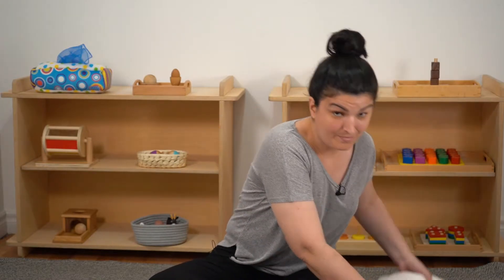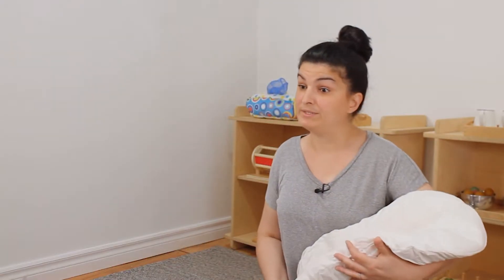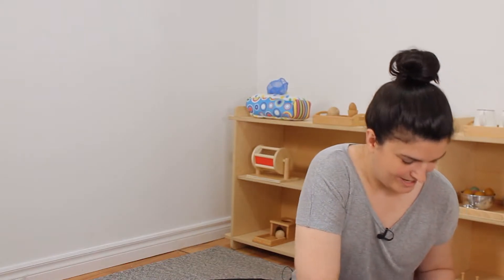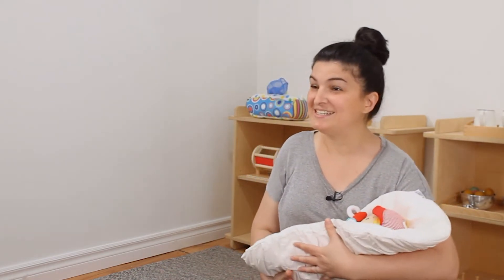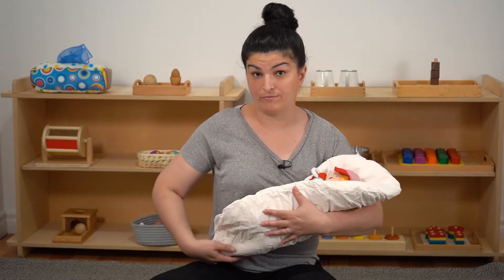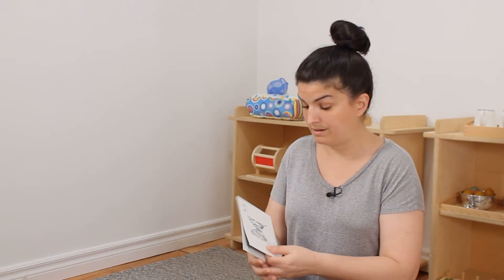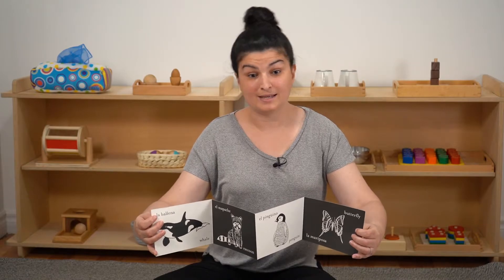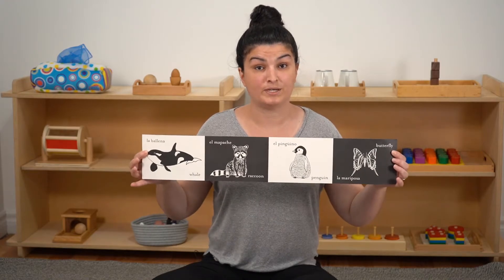How To Set Up An Infant Montessori Bedroom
In this video, Katie teaches us how to set up a Newborn and Infant Bedroom.

If you're interested in bringing Montessori into your home, check out our virtual program

Get 2-3 Montessori lessons emailed right to your inbox each week, for children ages 3 months to 4 years.